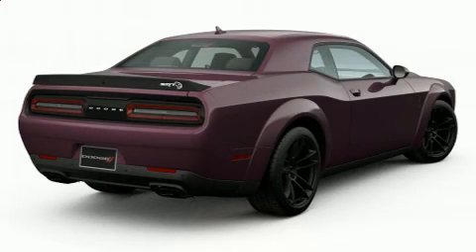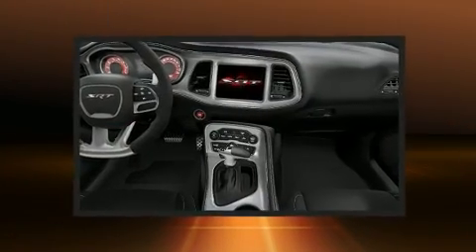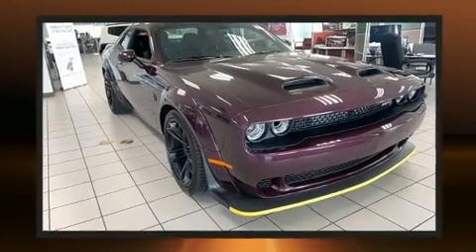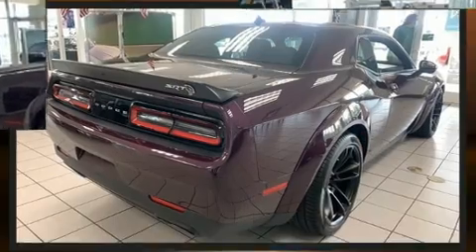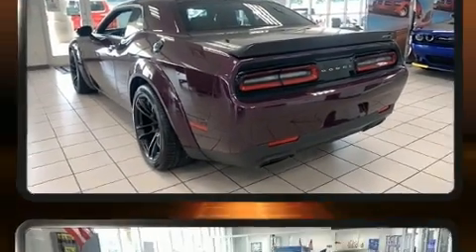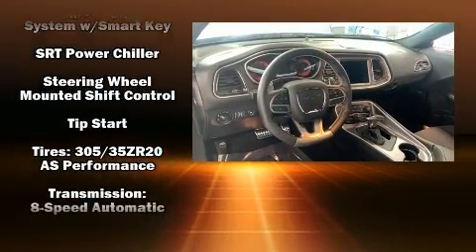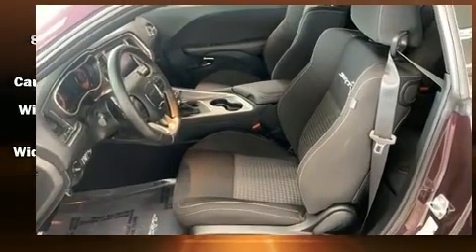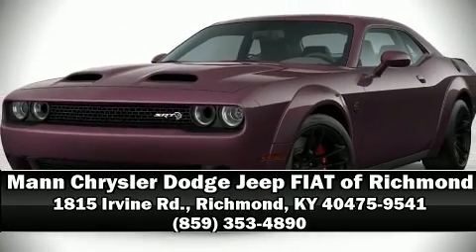2020 Dodge Challenger SRT HELLCAT REDEYE WIDEBODY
1815 Irvine Rd.

You can expect a lot from the 2020 Dodge Challenger. Dodge made sure to keep road-handling and sportiness at the top of it's priority list. Under the hood you'll find an 8 cylinder engine with more than 400 horsepower, providing a smooth and predictable driving experience. All of the premium features expected of a Dodge are offered, including: front and rear reading lights, 1-touch window functionality, a tachometer, an automatic dimming rear-view mirror, heated seats, heated door mirrors, and remote keyless entry. Dodge also prioritized safety and security with features such as: head curtain airbags, front side impact airbags, traction control, brake assist, anti-whiplash front head restraints, ignition disabling, an emergency communication system, and 4 wheel disc brakes with ABS. Electronic stability control stands out as a technologically savvy innovation, keeping you better connected to the road. We pride ourselves on providing excellent customer service. Stop by our dealership or give us a call for more information.